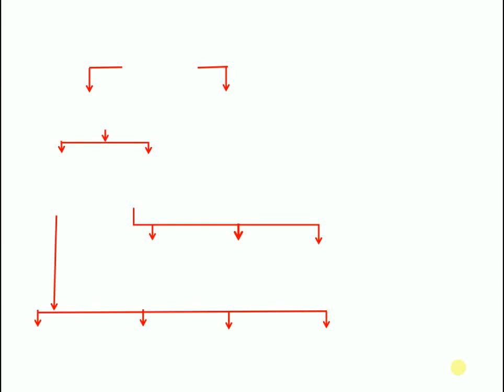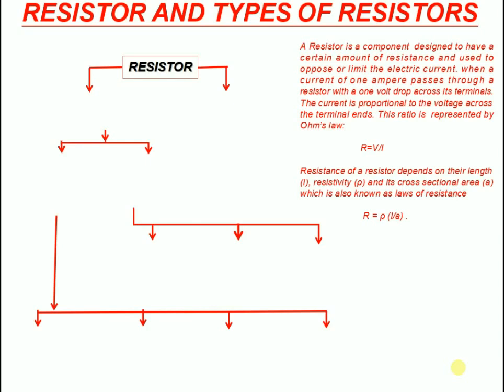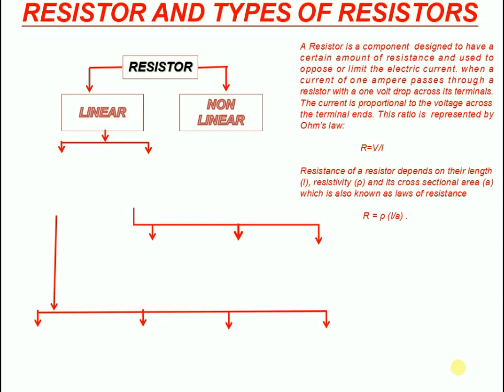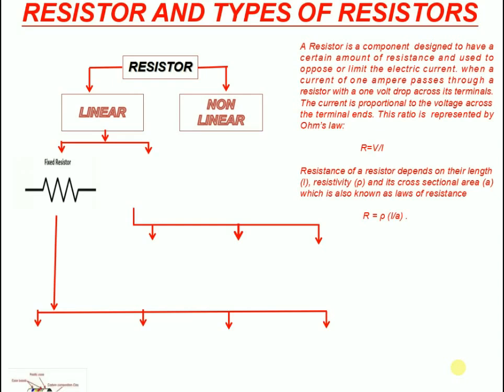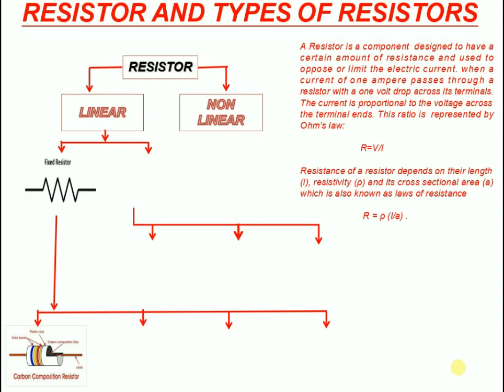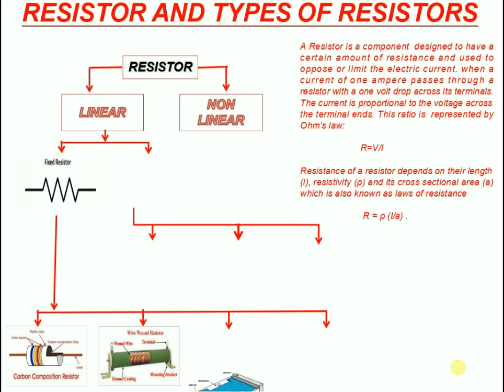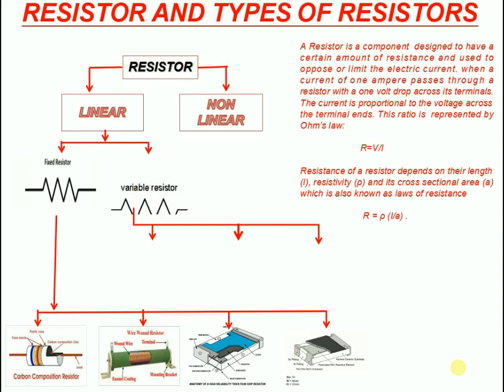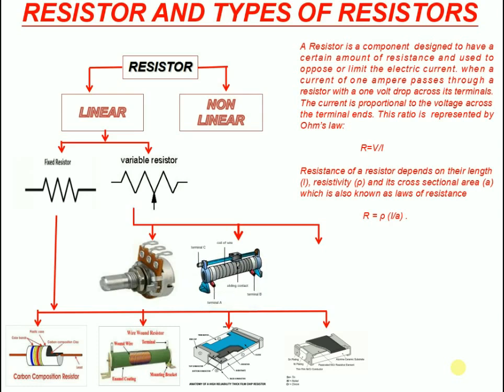What is resistor and what are the different types of resistors YouTube 720p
what is resistor and how do resistor works
A Resistor is a component  designed to have a certain amount of resistance and used to oppose or limit the electric current. when a current of one ampere passes through a resistor with a one volt drop across its terminals. The current is proportional to the voltage across the terminal ends. This ratio is  represented by Ohm’s law:

                        R=V/I.

Resistance of a resistor depends on their length (l), resistivity (?) and its cross sectional area (a) which is also known as laws of resistance,

      R = ? (l/a) .

Resistors are classified into two types,

First one is Linear Resistors:
Those resistors, which values change with the applied voltage and temperature, are called linear resistors. In other words, a resistor, which current value is directly proportional to the applied voltage is known as linear resistors.

Second one is Non Linear Resistors:
We know that, nonlinear resistors are those resistors, where the current flowing through it does not change according to Ohm’s Law but, changes with change in temperature or applied voltage.

Now in this video we will discuss about linear resistors.

In linear resistors there are again two types they are

Fixed Resistors and Variable resistors.

Fixed resistors: fixed resistor is a resistor which has a specific value and we can’t change the value of fixed resistors.
Types of Fixed resistors.

Carbon Composition Resistors.
A typical fixed resistor is made from the mixture of granulated or powdered carbon or graphite, insulation filler, or a resin binder. The ratio of the insulation material determines the actual resistance of the resistor. The insulating powder (binder) made in the shape of rods and there are two metal caps on the both ends of the rod.

There are two conductor wires on the both ends of the resistor for easy connectivity in the circuit via soldering. A plastic coat covers the rods with different color codes (printed) which denote the resistance value.

Wire wound Resistors:
Wire wound resistor is made from the insulating core or rod by wrapping around a resistive wire. The resistance wire is generally Tungsten, manganin, Nichrome or nickel or nickel chromium alloy and the insulating core is made of porcelain, Bakelite, press bond paper or ceramic clay material.

Thin Film Resistors.
thin film resistors are made of from high grid ceramic rod and a resistive material. A very thin conducting material layer overlaid on insulating rod, plate or tube which is made from high quality ceramic material or glass.

Thick Film Resistors:
The production method of Thick film resistors is same like thin film resistors, but the difference is that there is a thick film instead of a thin film or layer of resistive material around. That’s why it is called Thick film resistors.

Variable resistors:
As the name indicates, those resistors which values can be changed through a dial, knob, and screw or manually by a proper method. In these types of resistors, there is a sliding arm, which is connected to the shaft and the value of resistance can be changed by rotating the arm.

Types of Variable Resistors:
Potentiometers:
Potentiometer is a three terminal device which is used for controlling the level of voltage in the circuit.
Rheostats:
Rheostats are a two or three terminal device which is used for the current limiting purpose by hand or manual operation.

Trimmers:
There is an additional screw with Potentiometer or variable resistors for better efficiency and operation and they are known as Trimmers.